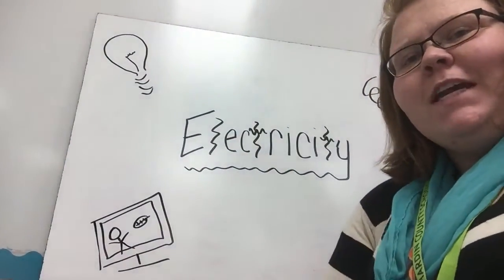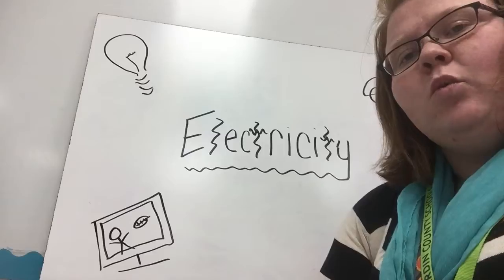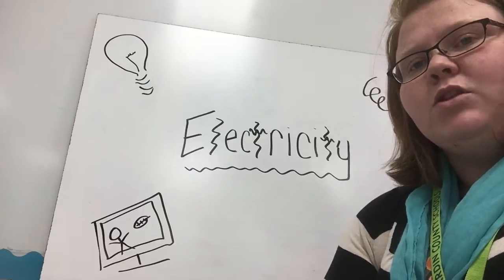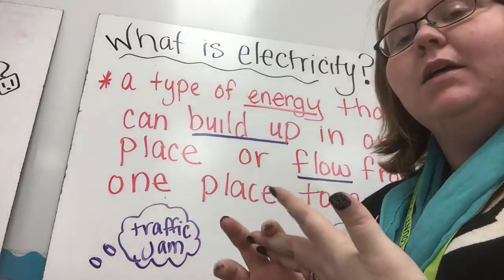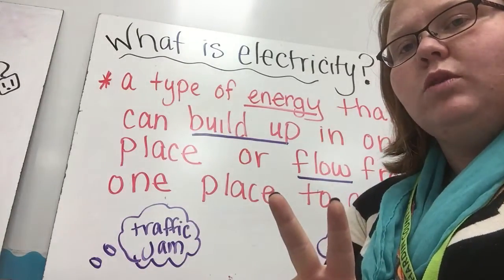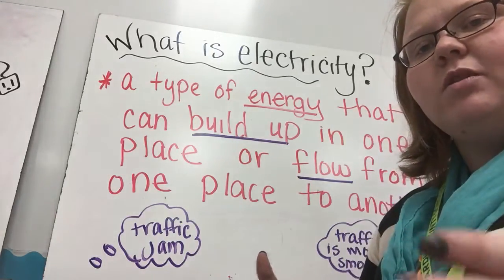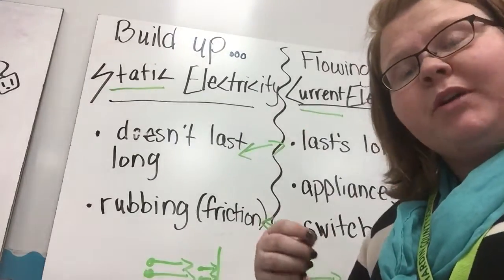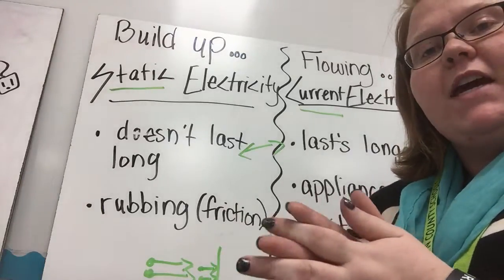Electricity Part 1